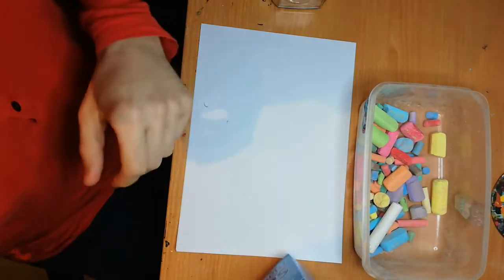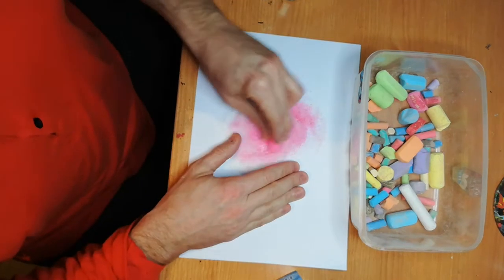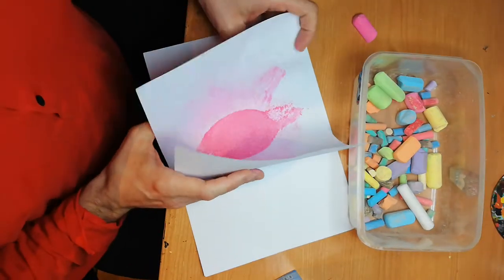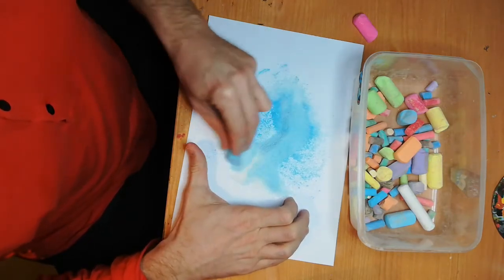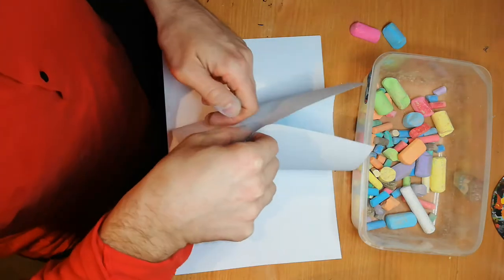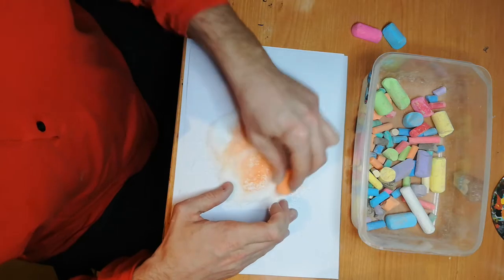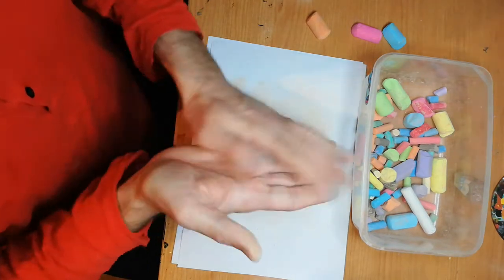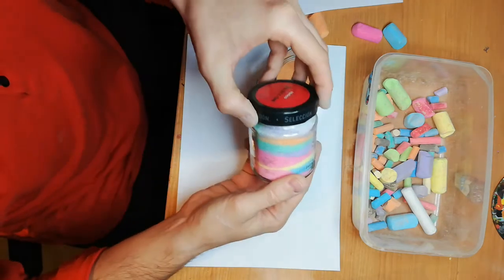Colored Salt Jar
A very easy way to create colourful art for your home. Enjoy!